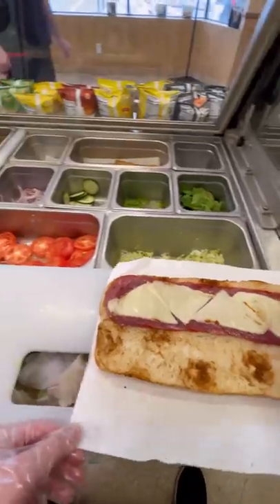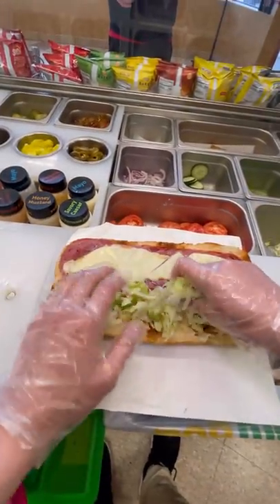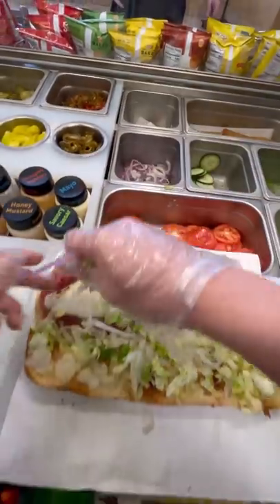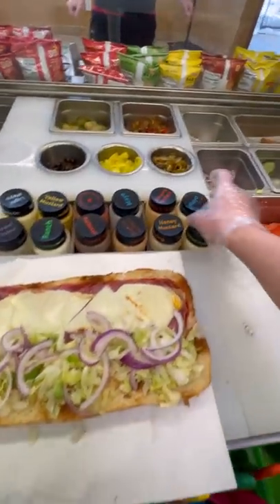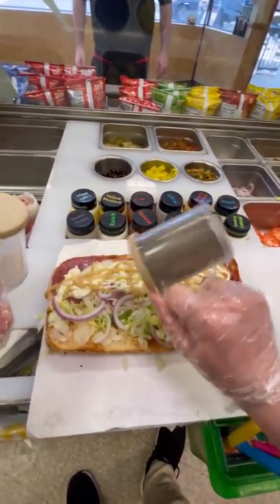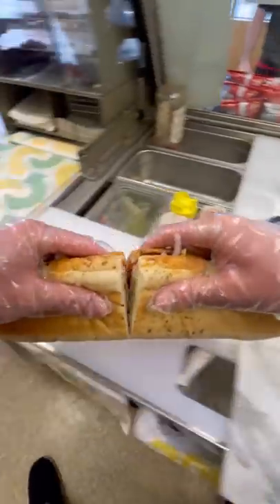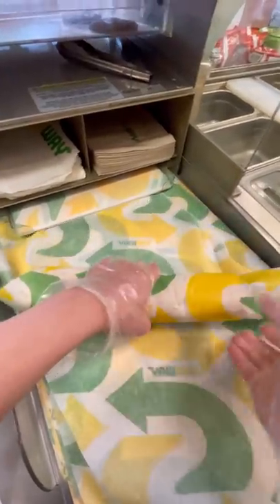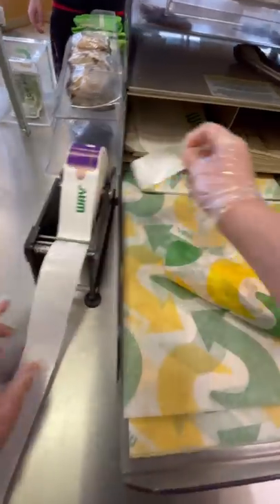Useful Subway Hacks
haxing